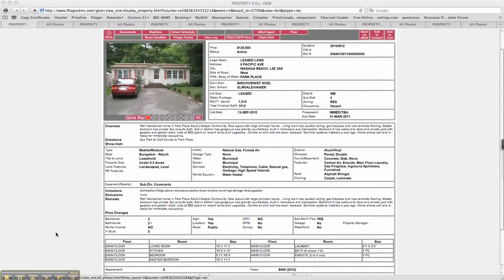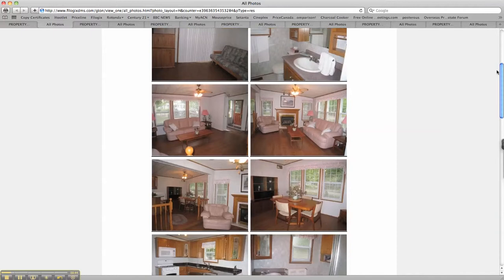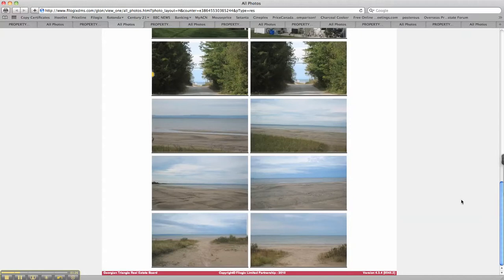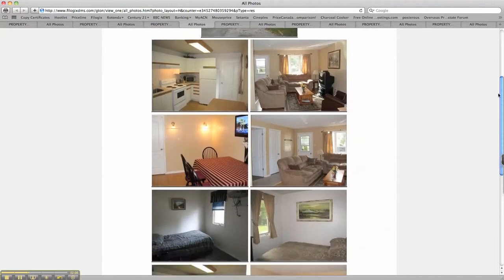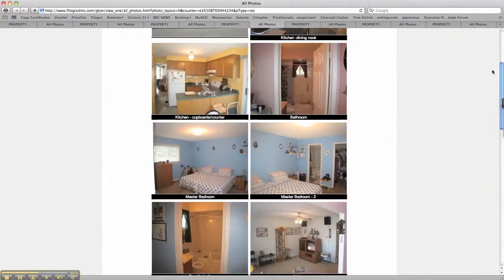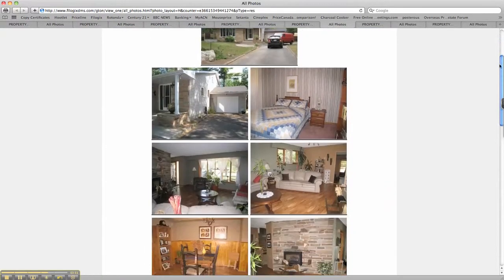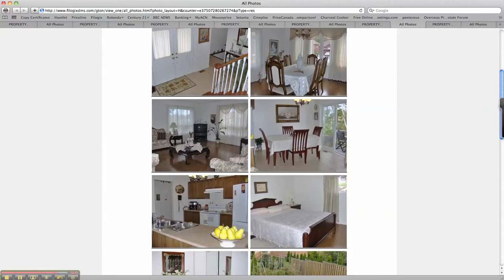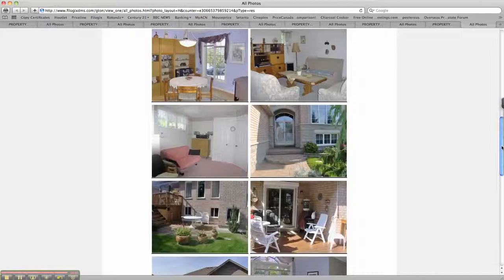Century 21 Millennium Inc. MLS Listings Tour Of Homes For Sale In Wasaga Beach September 27th 2010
7 Homes Ranging From $129,900 to $387,900 in Pacific Avenue, Wasaga Woods Close, 69th Street North,Silver Birch Avenue, Islandview Crescent, Cherry Sands Crescent and Foxwood Crescent